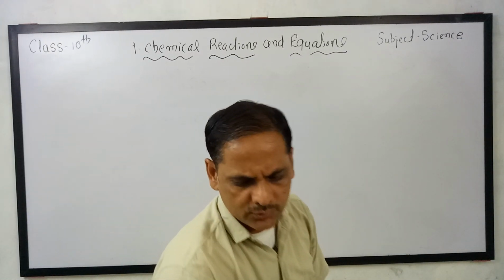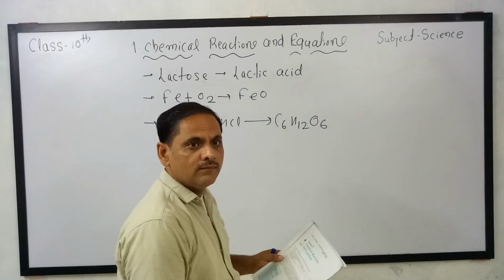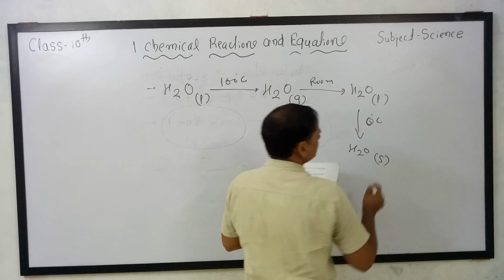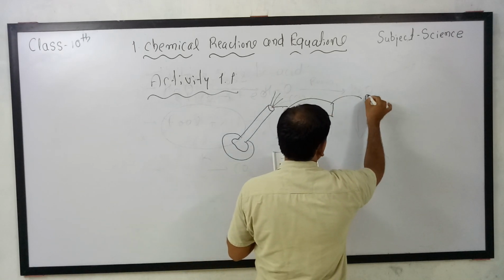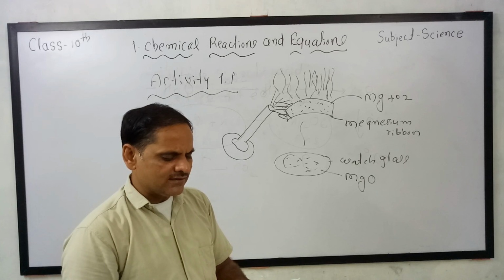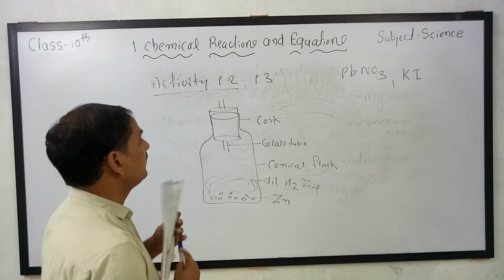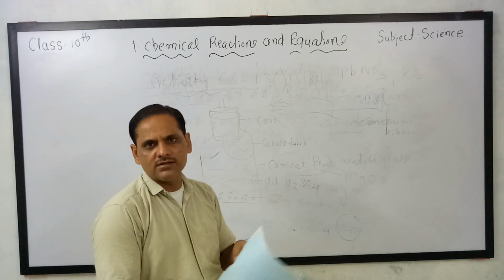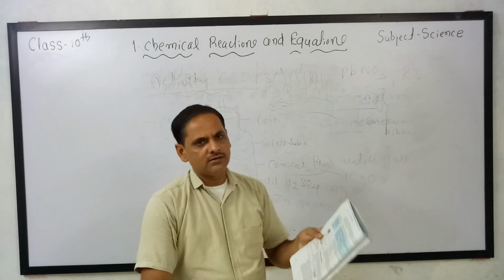Part 1 Chemical Reaction and Equation